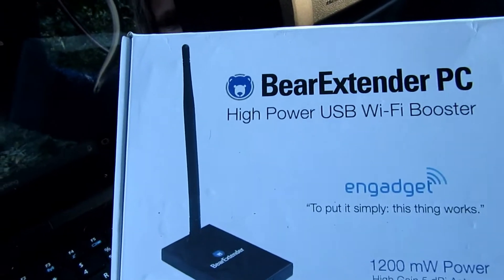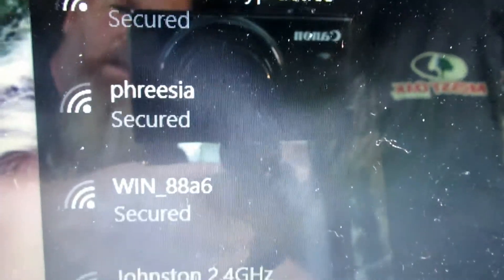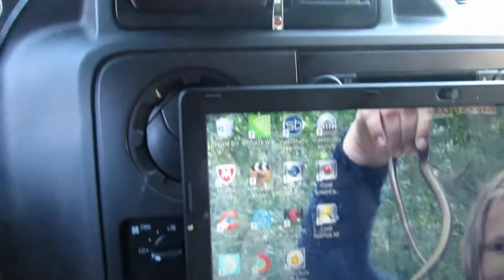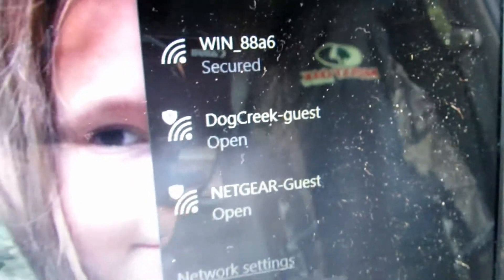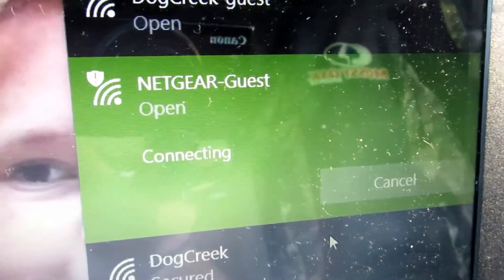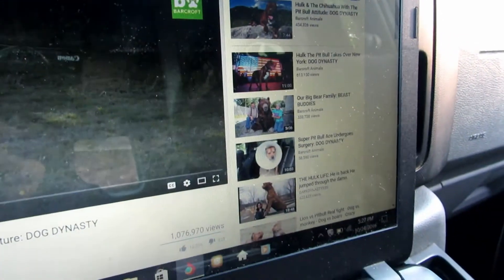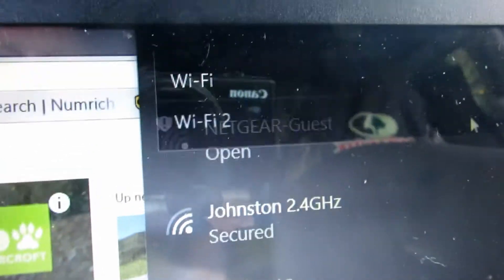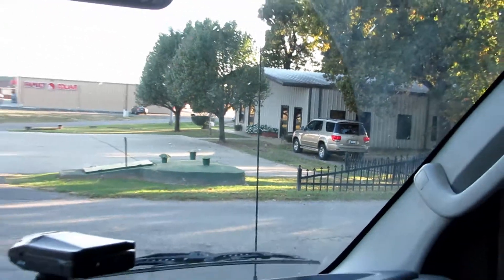BEAR EXTENDER PC HIGH POWER USB WI-FI BOOSTER OCTOBER 2016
A look & live test of the new Bear Extender PC High Power WI-FI Booster October 2016...
You can help support Jolly Peanut by contributing $1 or more if you can. All proceeds will go towards funding future videos. Thank You.